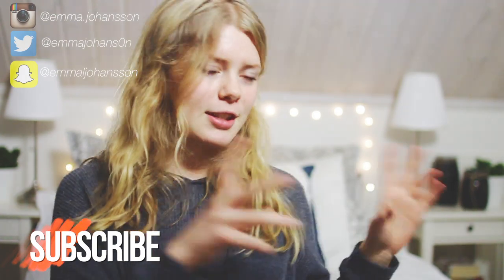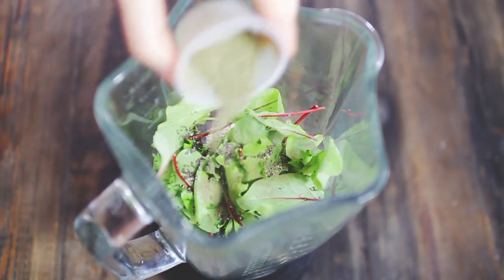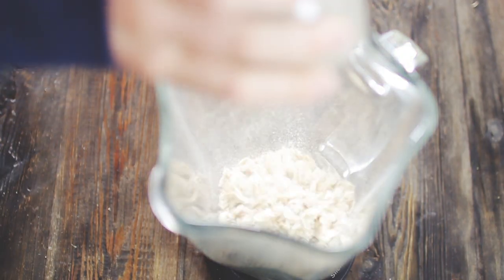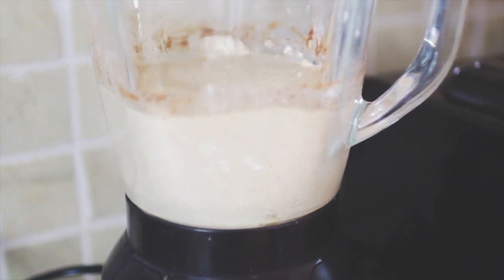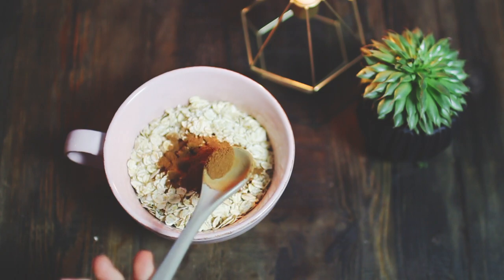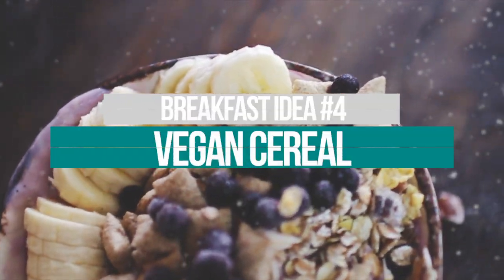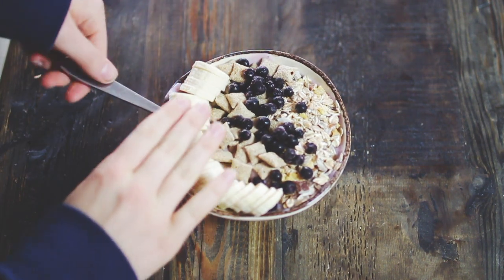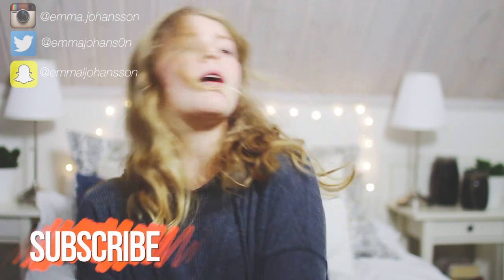MY GO-TO VEGAN BREAKFAST IDEAS! 4 Easy + Quick Vegan Breakfasts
in this video I’m showing you 4 vegan breakfast ideas for 2016! the vegan breakfast ideas are easy, quick, fast and yummy! if you’re vegan let me know down below and also comment your favorite meal of the day :) in this vegan breakfast video I’m showing you only vegan breakfast ideas, if you want a video where i talk about vegan school lunch ideas or vegan snacks, let me know!

☾ Nerd stuff etc
✦ Camera: Canon Rebel t3i
✧ Lens: Sigma 1.4 30mm Art
✦ Editing: Final Cut Pro X

IF YOU READ THIS COMMENT ”CONGRATS ON 100K!!" to confuse people :ppp

hellllloooo :)
today is NOVEMBER 20th!! OMG!! today is my 20th video in my posting everyday in november series! what should we call it? something cringy that has to do with november or something basic like 30dayswithemma? idk lol but comment video ideas down below! (i need a lot lmao) and also let me know what you think of this. happy november 20th everyone. in this video i’m showing you 4 vegan breakfast ideas! these are my go-to breakfasts and they are easy, yummy, fast and quick! these vegan breakfast ideas are also great for school! let me know if you want more what i eat in a day vegan/vegan meal ideas for school or not for school… haha

This vegan breakfast ideas video is inspired by some of my favorite youtubers:
freelee the banana girl, bonnyrebecca and